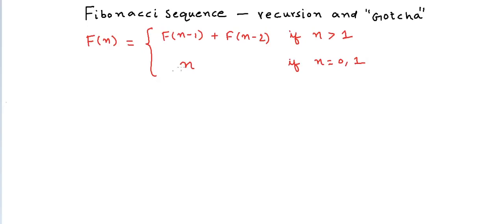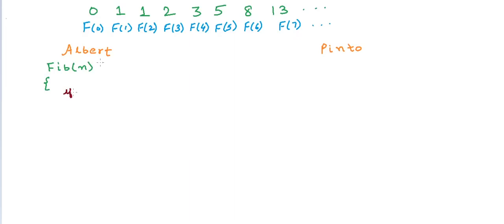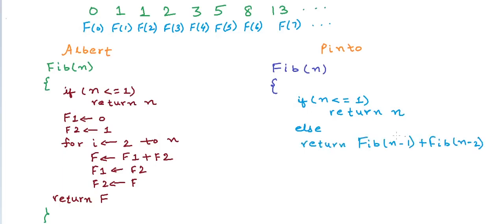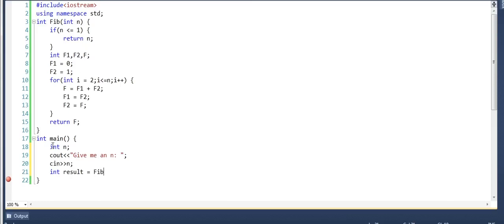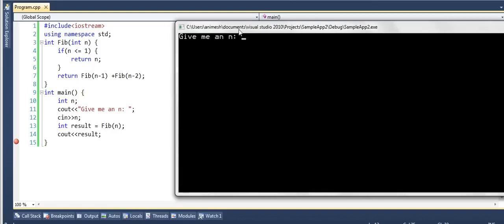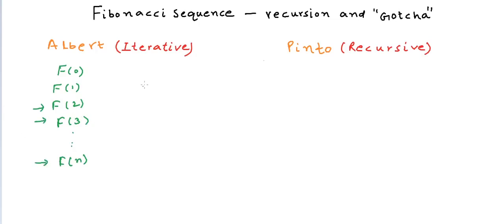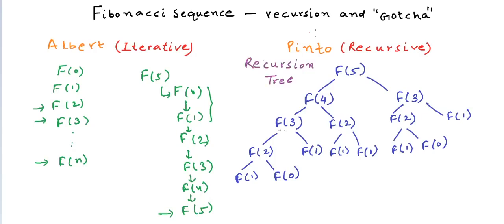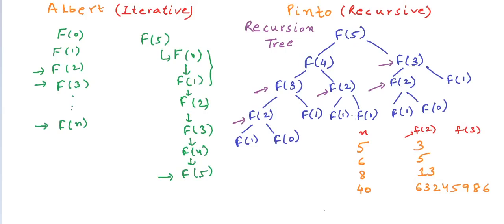Why Recursion Isn't Always the Best Choice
In this video, we delve into the world of recursion and explore why it's not always the optimal solution for every problem. While recursion can be a powerful tool in programming, it comes with its own set of drawbacks and limitations. We'll discuss scenarios where recursion might lead to performance issues, stack overflow errors, and code complexity. By understanding the limitations of recursion, programmers can make more informed decisions when choosing between iterative and recursive solutions. Join us as we unravel the intricacies of recursion and learn when to use it wisely.